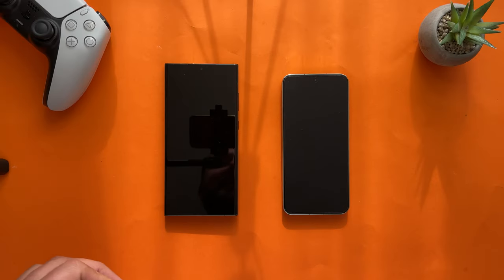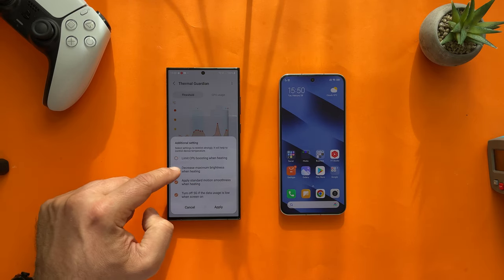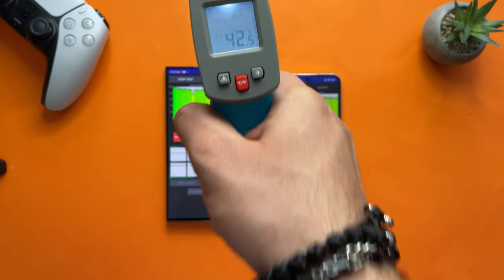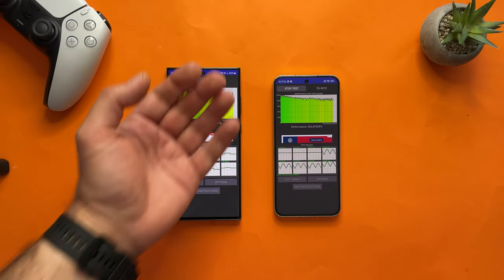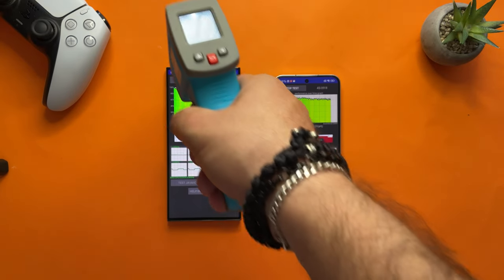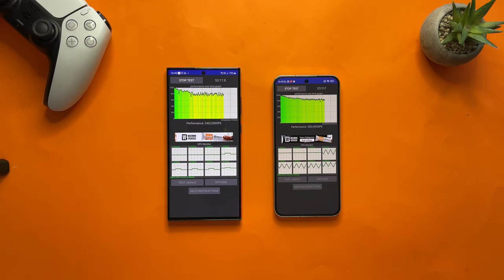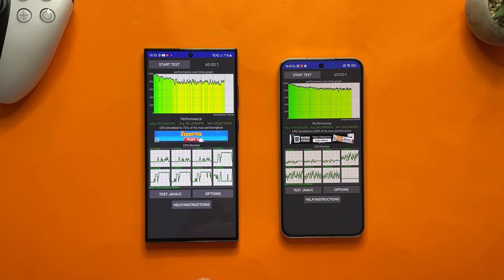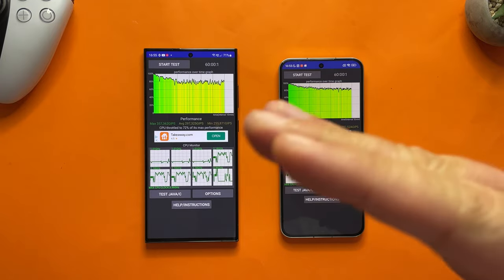1 Hour Extreme CPU Test - Xiaomi 13 vs Samsung Galaxy S23 Ultra!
1 Hour Extreme CPU Test - Xiaomi 13 vs Samsung Galaxy S23 Ultra!